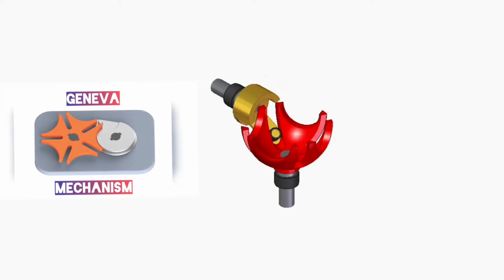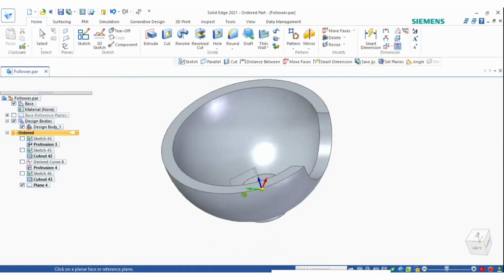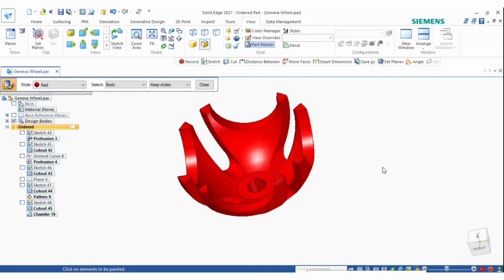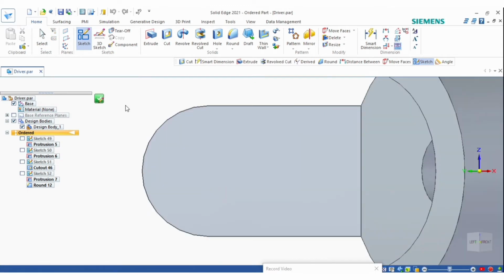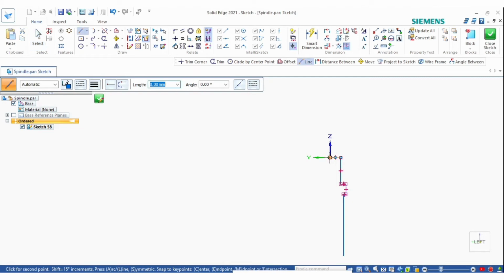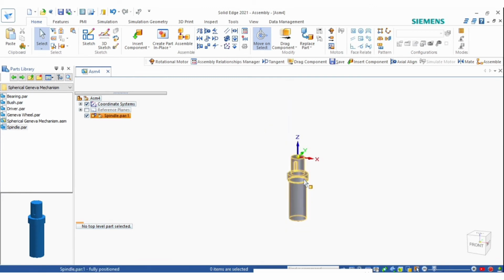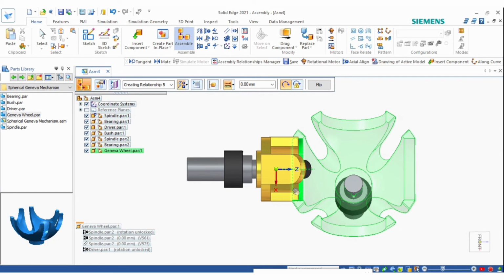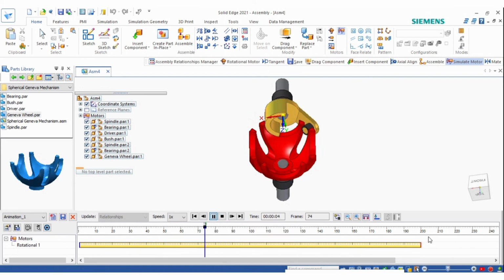Spherical Geneva Mechanism | Design , Assembly & Animation | Solid Edge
This video is about design , assembly and animation of Spherical Geneva Mechanism in Solid Edge software. A Geneva Mechanism transmits a continuous motion into an indexing motion. This Spherical Geneva Mechanism transmits motion between 2 perpendicular axis.